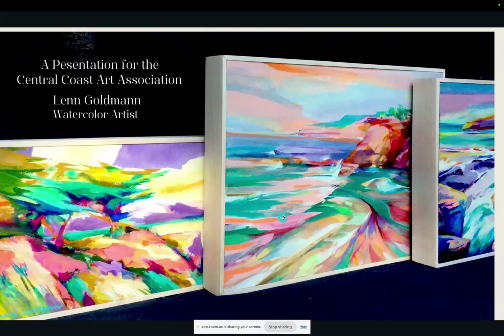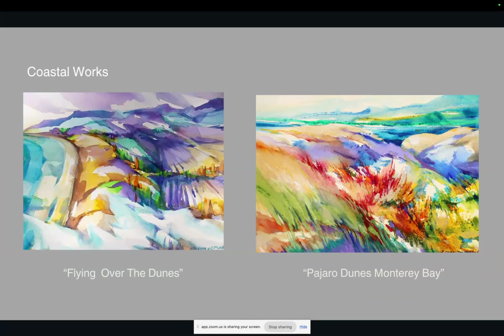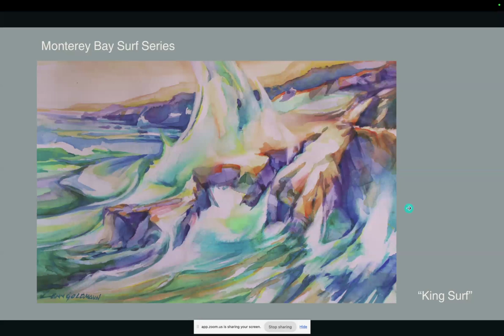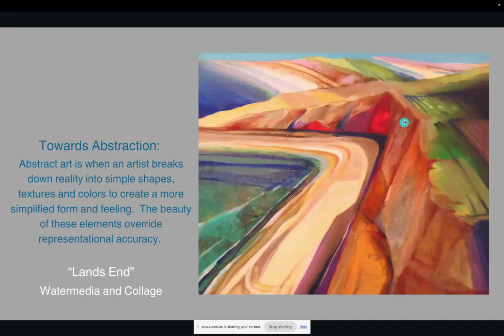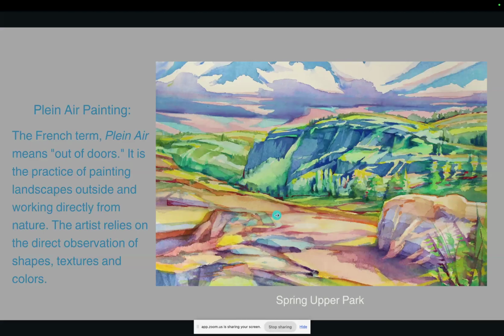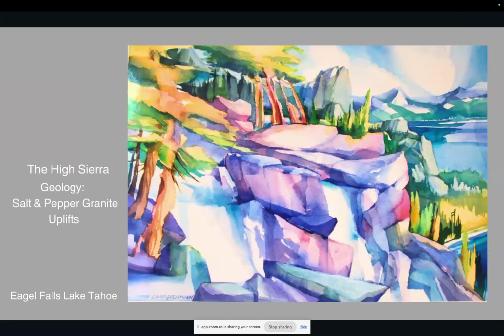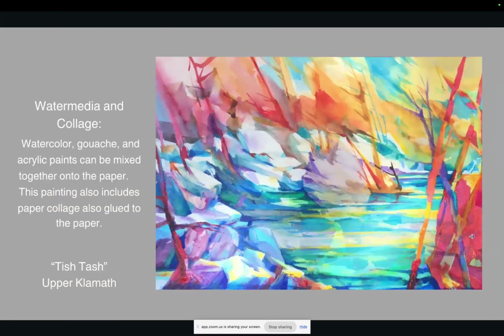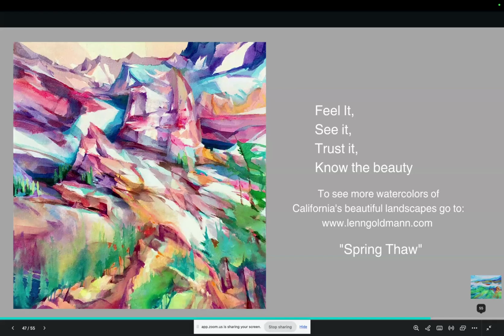Lenn Goldmann June 2025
Lenn Goldmann shares a slide show of his colorful, unique watercolors.